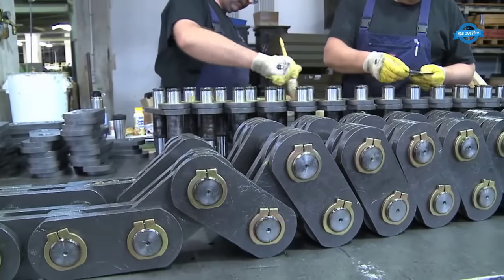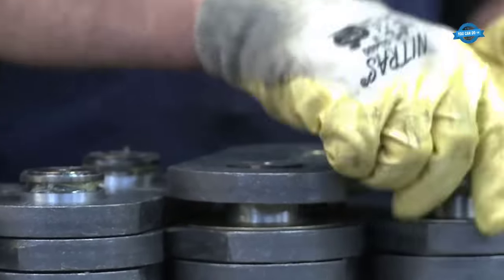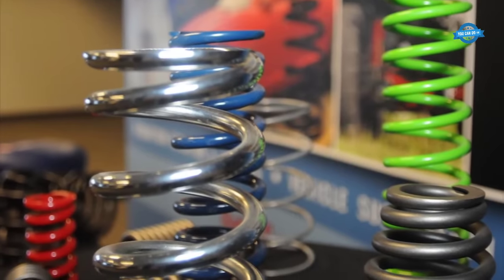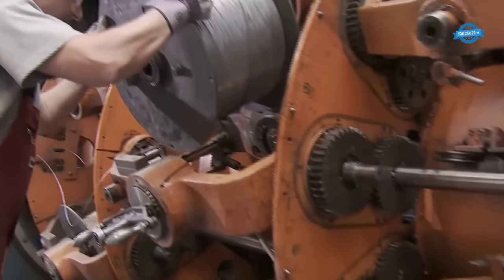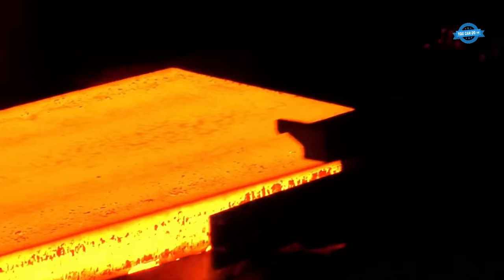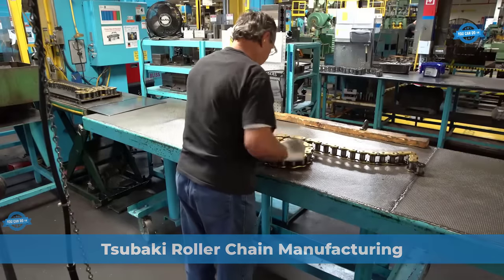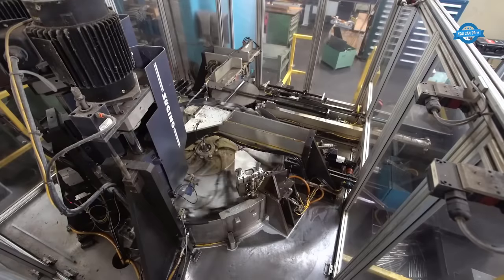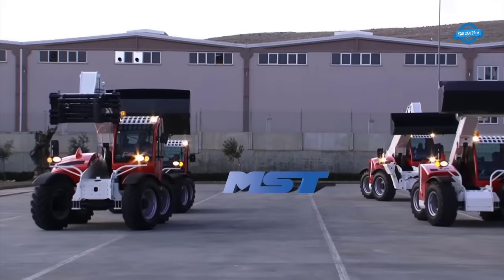Steel Rope Manufacturing Process. How To Produce & Assembly Giant Roller Chain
0:07. Roller chain manufacturing process
2:04. Assembly the giant chain for the lock at Eefde
3:56. Placement the giant chain for the lock at Eefde
6:15. Cold and Hot Spring Manufacturing Processes
9:27. Steel Rope Manufacturing Process
11:07. Hot Rolling Mill Process
17:05. Tsubaki Roller Chain Manufacturing
19:20. Producing bulldozers in Türkiye